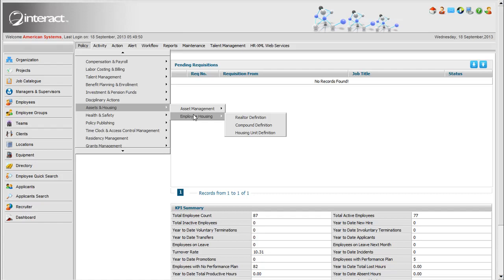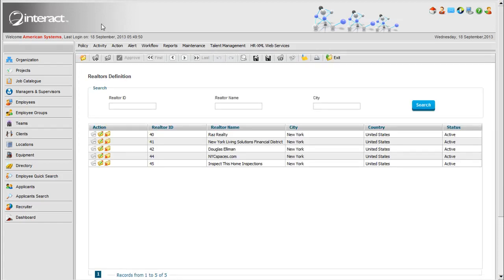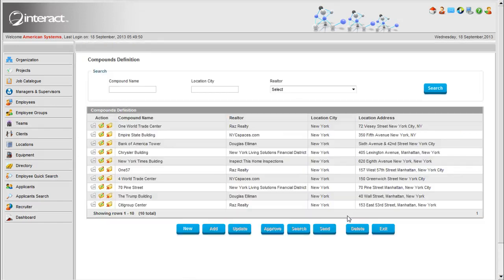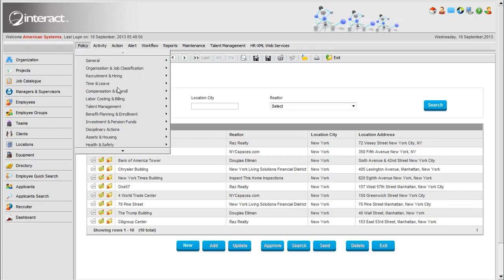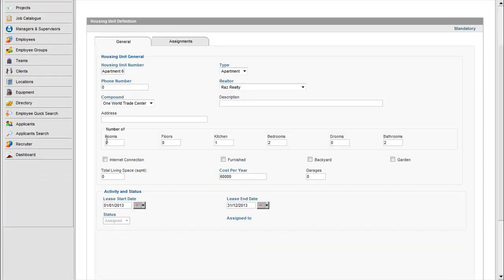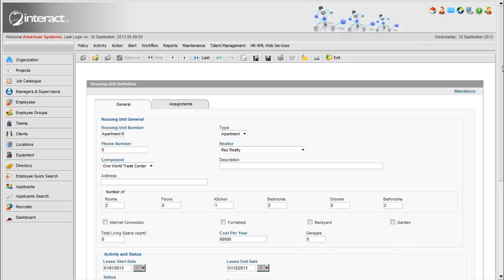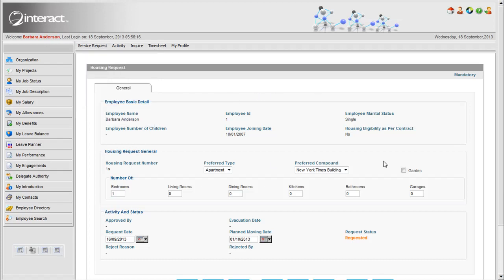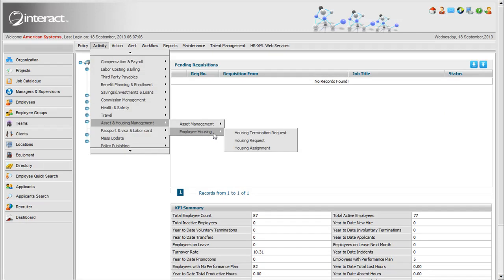Housing and Accommodation Management 2interact